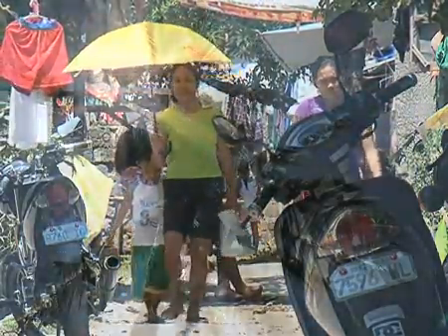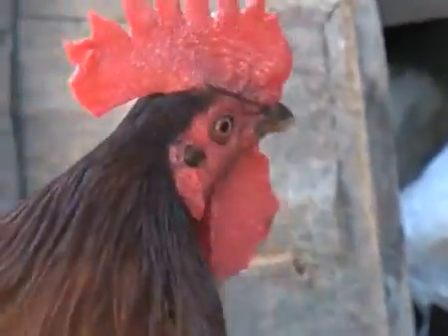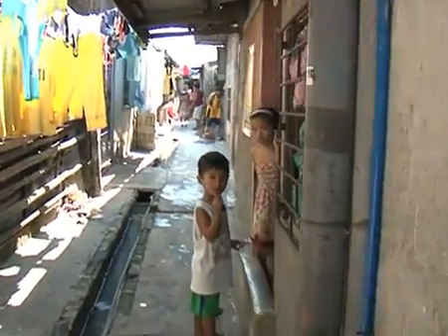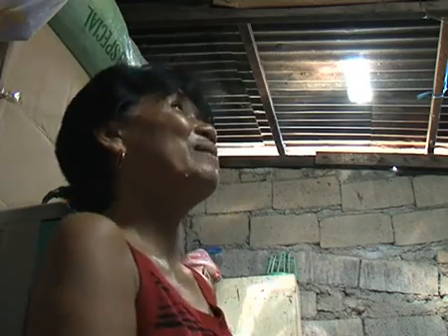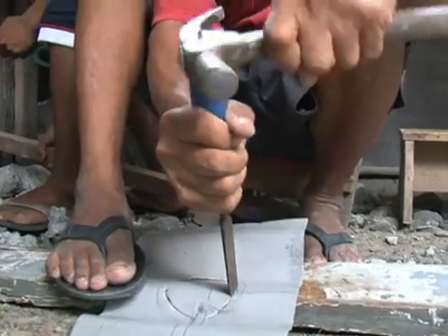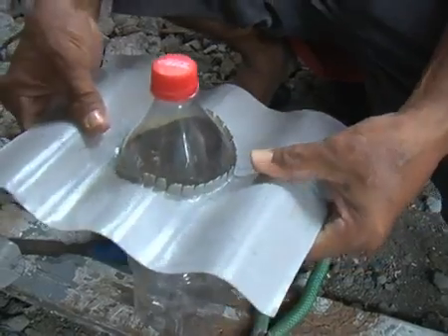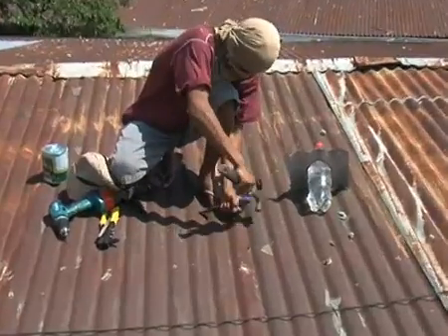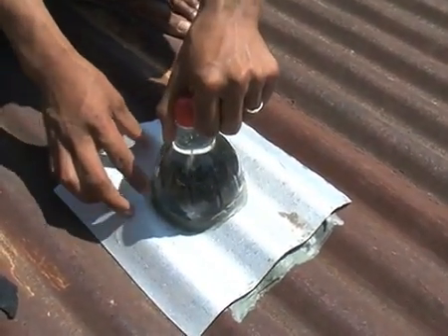Solar bottle lights in the Philippines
A Social entrepreneur of Philippines has come up with an indigenous solution for lighting  problems in the low income areas. He use Plastic bottles to lighten up the dark homes of poor. The solution is green and cheap. CCTV-9 Report